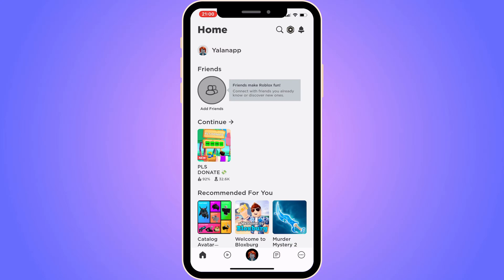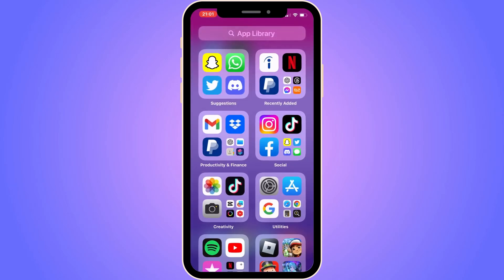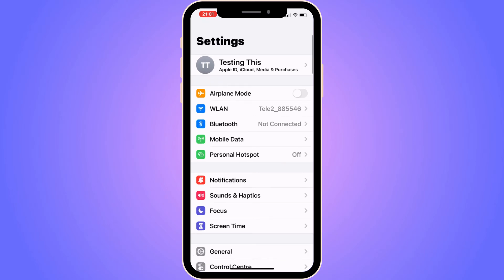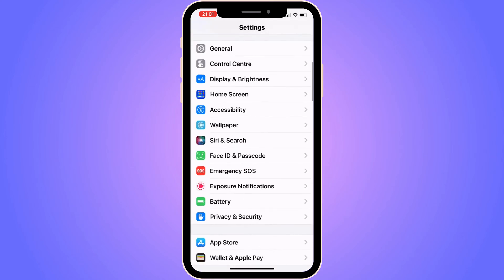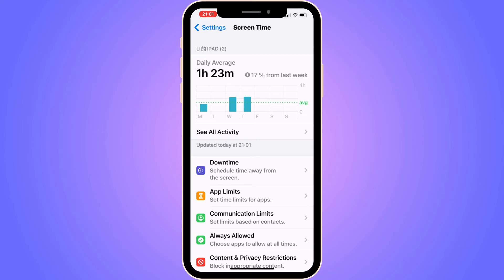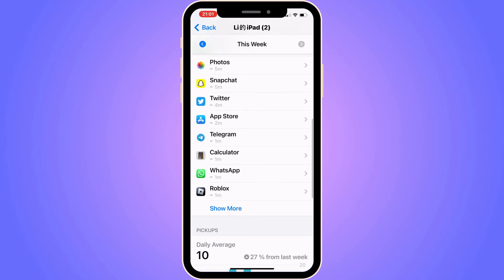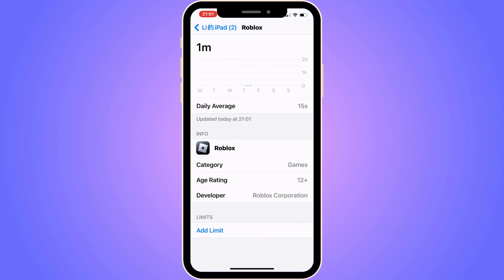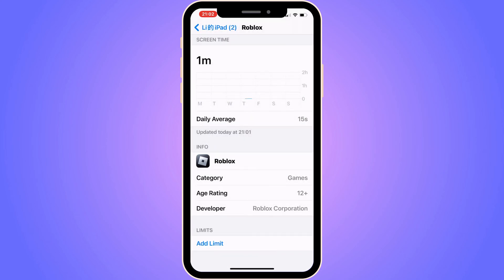How To See How Many Hours You've Played Roblox (2025)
If you want to see how many hours you've played roblox then this video will help you with this!